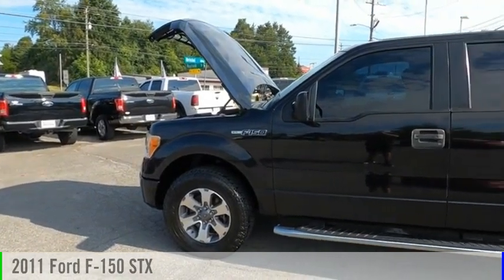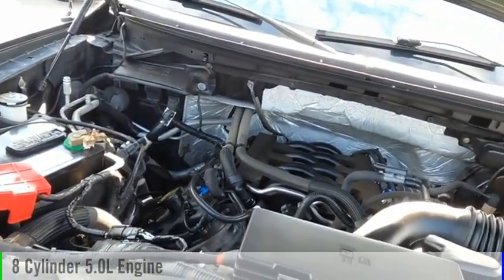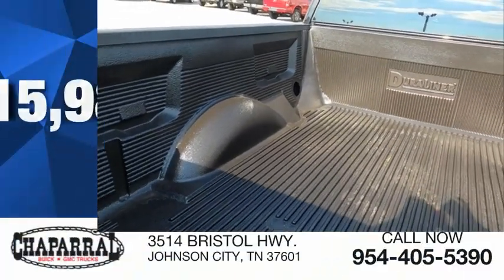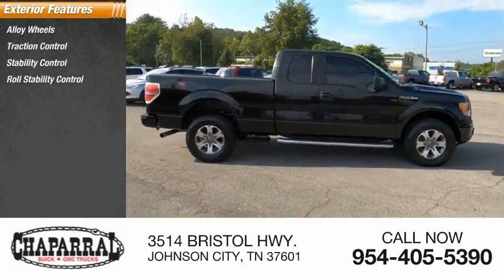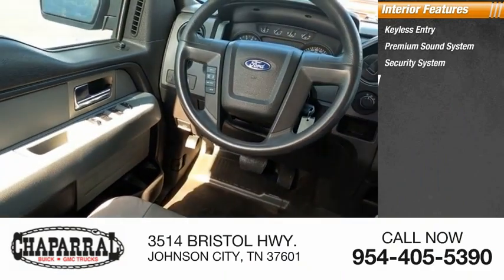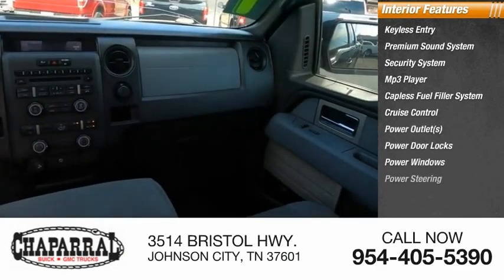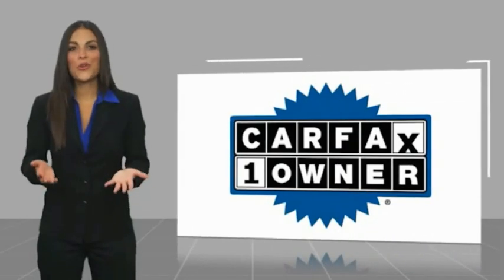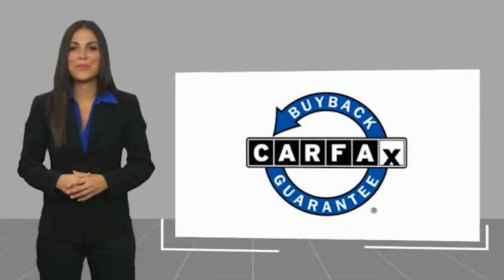2011 Ford F-150 M7209-M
2011 Ford F-150 STX

CHAPARRAL
3514 BRISTOL HWY.

CHAPARRAL is proud to serve JOHNSON CITY and all of the surrounding areas. Take command of the road in this 2011 Ford F-150! This vehicle is equipped with many options. Power Door Locks. Power Windows. Listen to the music you want, when you want it! This Ford's MP3 player is perfect for any music lover! Good looking Alloy Wheels always make a vehicle look sharp. And this one does! Stay cool on those long summer road trips. Just switch the A/C on and escape the heat! With Tilt Steering you can adjust the Wheel to a position you like! It also has Cruise Control great for any long distance travels. This one also has Rear Defrost! Safety First. Airbags save lives and this one has a Drivers Airbag. Set IT and Forget IT. Set the climate to control to the temperature you want and let IT do the work keeping you comfortable. Comfortable Front Bucket Seats always make the drive go by quicker. Cloth Interior. Easy to keep clean and maintain!! CD players are a must have for anyone. Good thing this vehicle has one! When having to slow down in inclimate weather don't worry you have ABS to stop you safely.